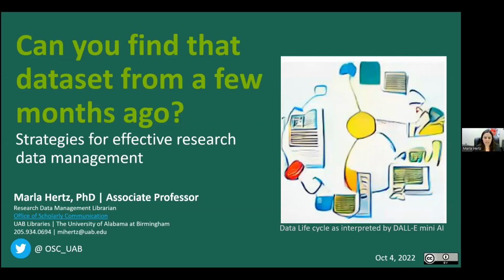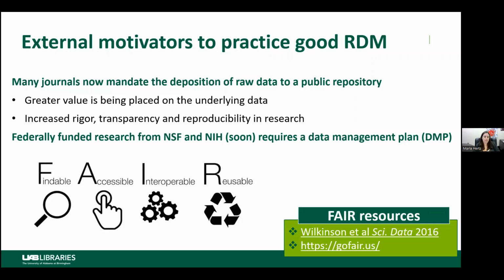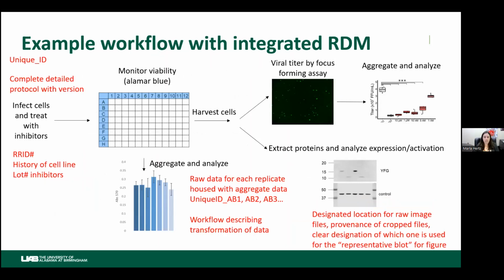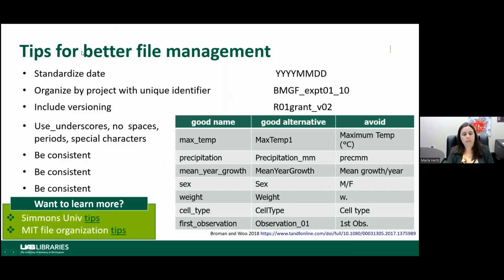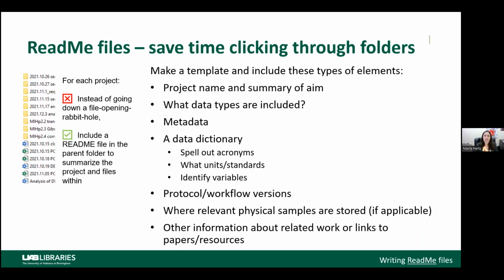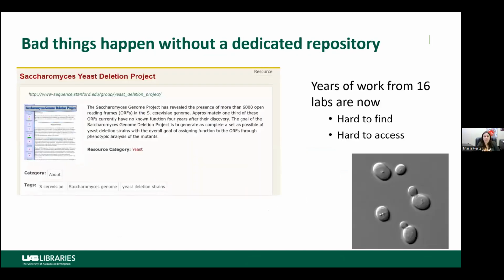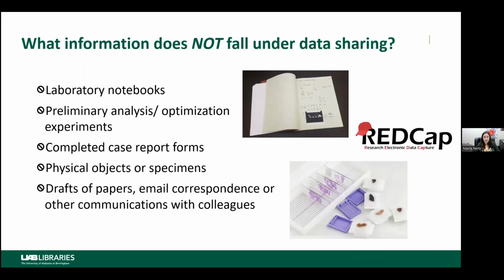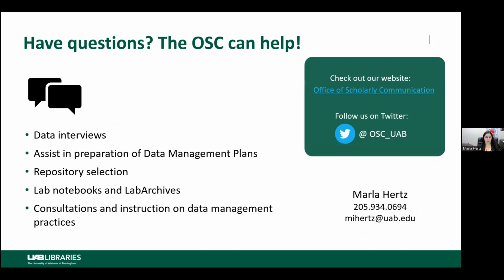Strategies for effective research data management